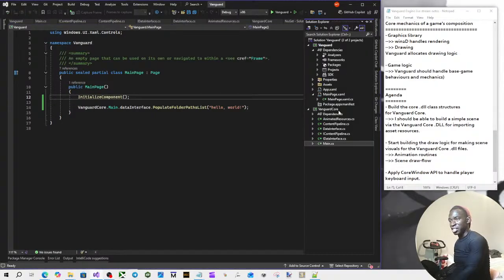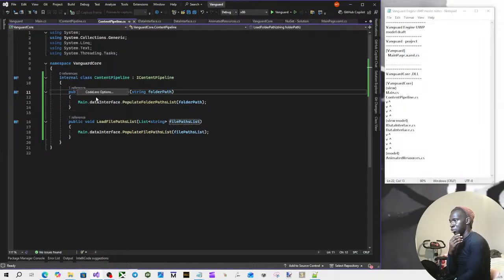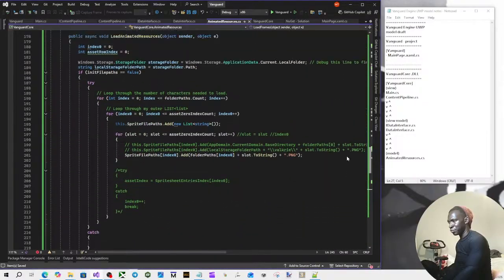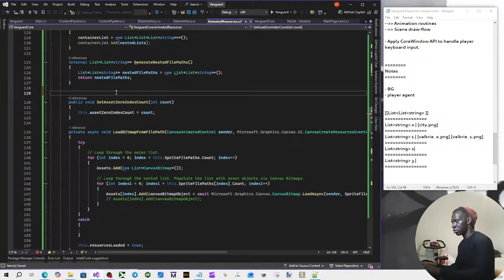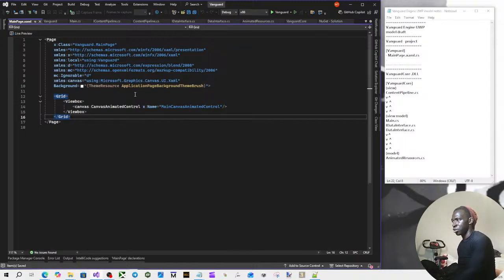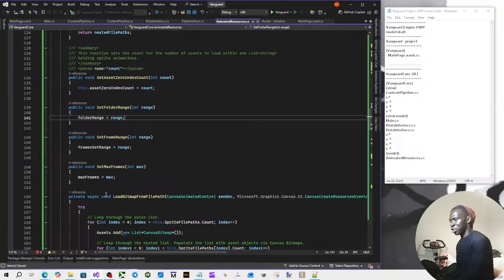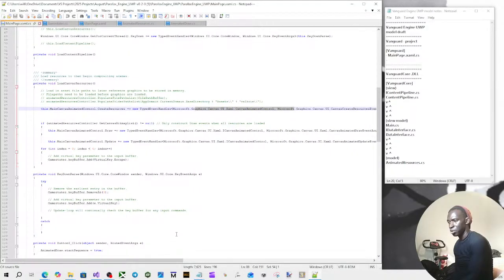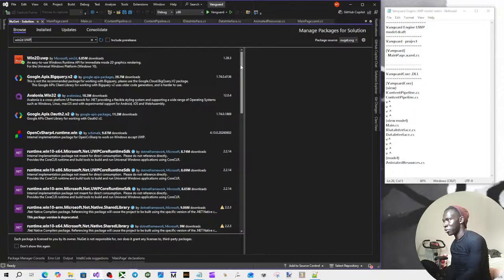🔴I'm building a game engine for RPGs using just C# (Vanguard Engine) Ep2 | .DLLs, interfaces & code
Hi guys! Previously, I've developed a group of classes known as Parallax Engine UWP that helps C# programmers build 2D games. With this new series, I would like to take things a step or so further and build a new set of classes to help programmers build RPG games for PC using C#. This project is the Vanguard Engine UWP.

boot camp program 'Learn: C# Masterclass'.